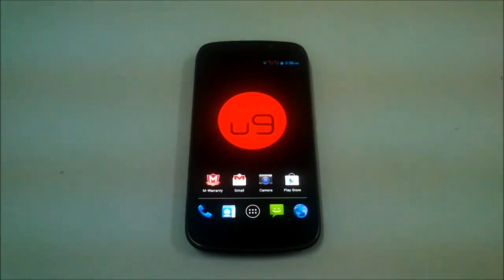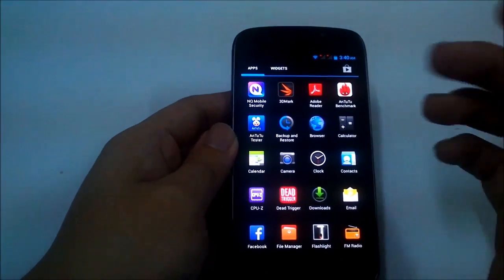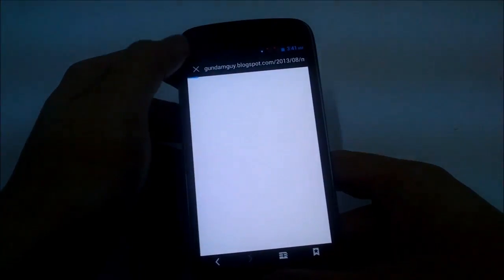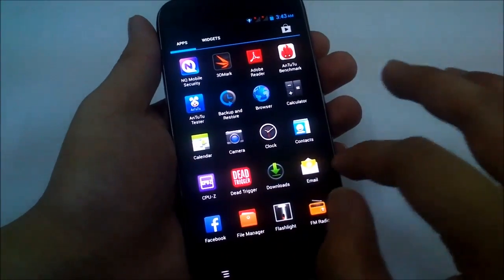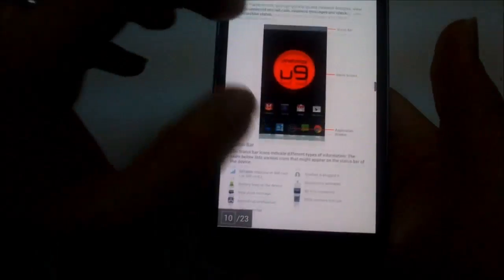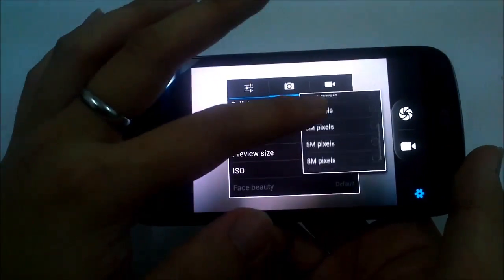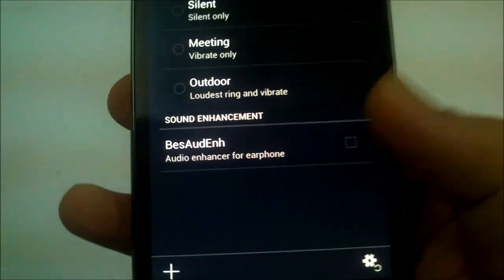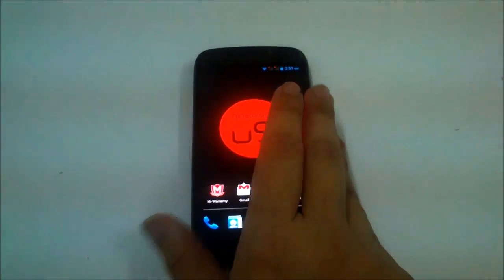[UI Demo] Ninetology U9 Series - X1 i9480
User interface demo of the Ninetology U9 X1 i9480, featuring 1.2GHz Quad core processor, 4.8" Super AMOLED HD, and 13MP camera.

Specs:
- Mediatek MT6589 1.2GHz Cortex-A7 quad core processor
- 1GB RAM; 16GB ROM
- microSD card support up to 32GB
- Dual SIM Dual Standby
- 4.8" 1280x720 Super AMOLED touchscreen
- 13MP back camera & 2MP front camera
- Android 4.2 Jelly Bean
- WiFi, GPS, A-GPS, Bluetooth, FM Radio